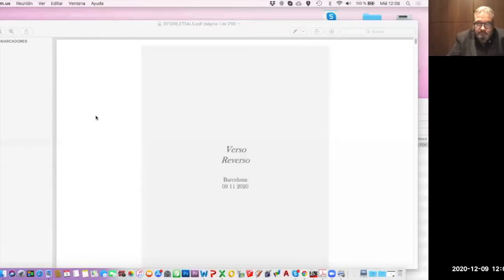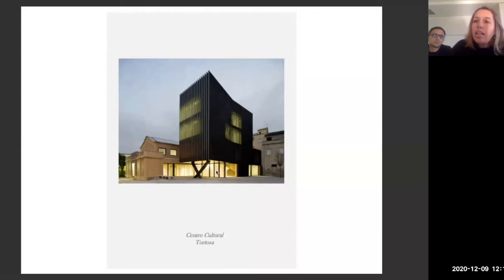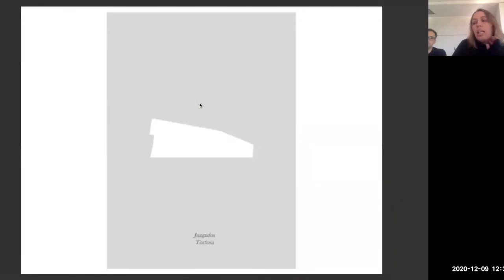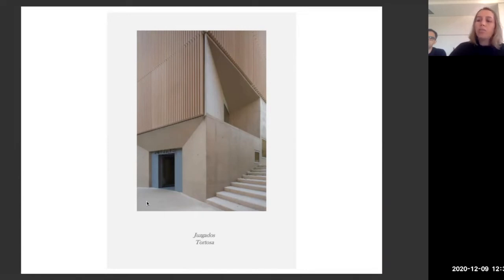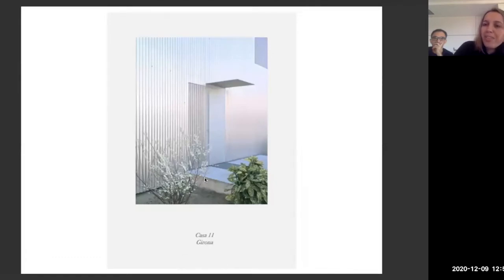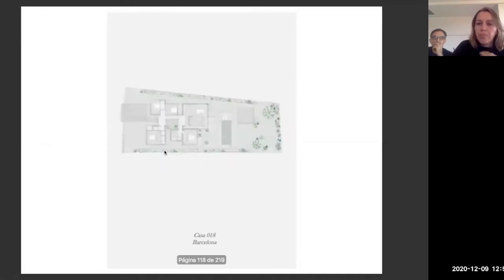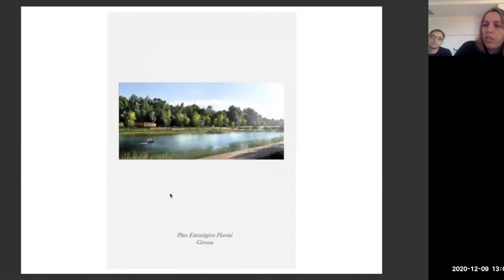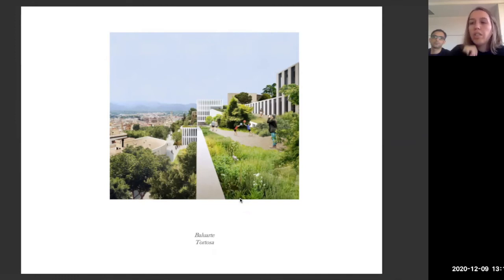Arquitecturia _ Re-Vers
CulturTalks _ Autumn Semester 2020